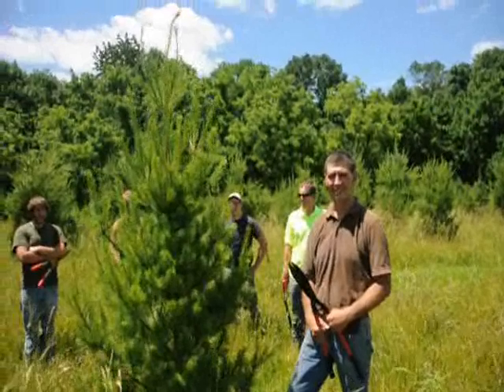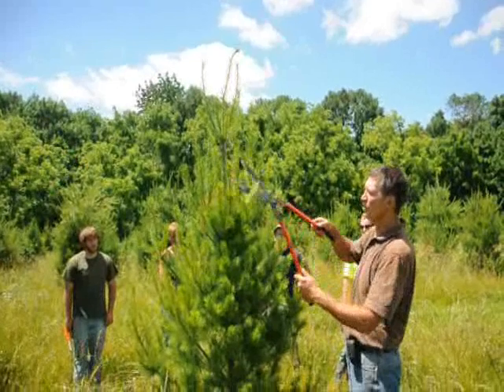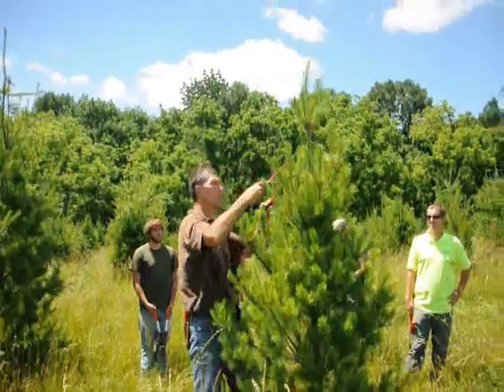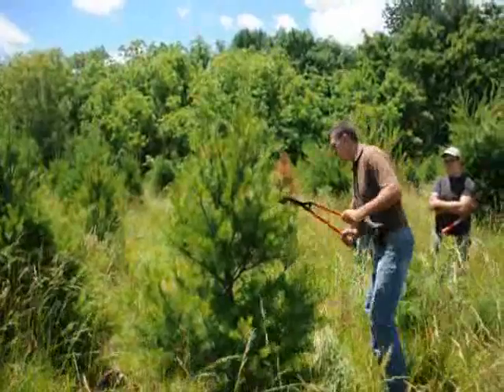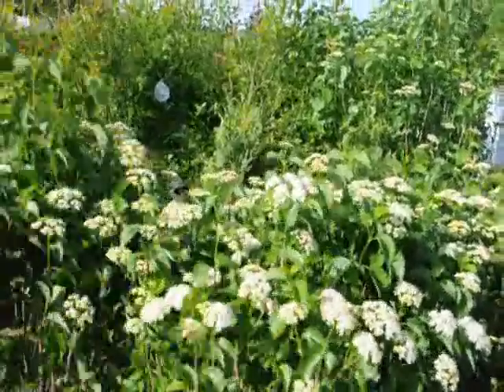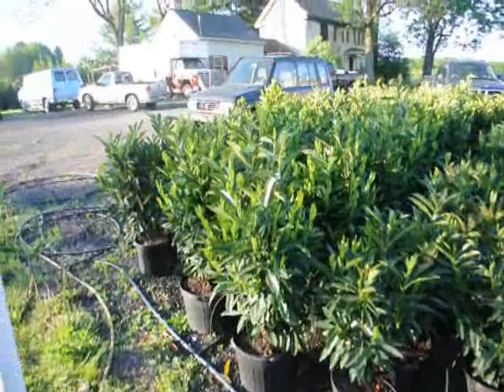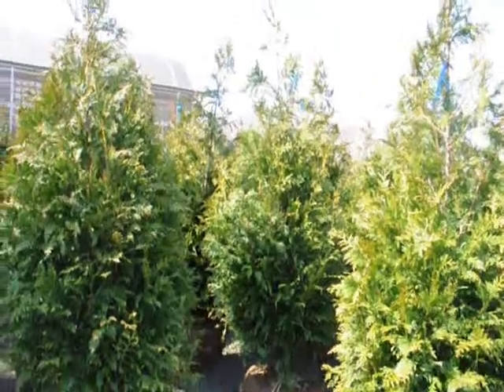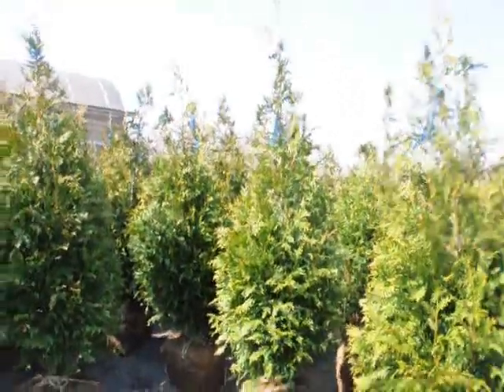Trimming an Eastern White Pine Tree In Bucks County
Deer Pointe
Deerfield Knoll
Delchester Farm
Devon Hunt
Dilworthtown Oak Estates
Duffryn Mawr
Dutts Mill
East Nantmeal
Elk Mills
Elkdale
Fair Acres Farm
Fair Meadow
Fieldpoint
Franklin
Freedom View
Garden
Glen Craig
Glen Hardie
Goshen Commons
Goshen Terrace
Goshen West
Grace Villa
Grand Oak Run
Green Lane Village
 Green Manor Farm
Hamilton Place
Haverfield
Heartsease
Hiestand
Hilloch Manor
Hollow Run Farms
Hummingbird Farm
Hunt Country
Hyllwynd
Jerrehian Estates
Kirby Woods
Knickerbocker
Land Grant Farms
Lees
Leopard Farms
Leopard Lakes
Lexington Court
Lexton Woods
Malins
Marydell Farms
Matthews
Meadows at Valley Forge
Meriweather Farms
Millers MH Park
Moorehall at Valley Forge
Norway
Oakland
Oakwood Farms
Old Covered Bridge Estates
Pamona Park
Paoli Gardens
Paoli Manor
Paoli Road
Paoli Woods Foxwood
Pawling Woods
Penns Preserve at Willistown
Pennwood South
Pepple
Pin Oak Farms
Pleasant Grove
Plumly
Plumly Acres
Plumly Farms
Powderhorn Knoll
Radnor Hunt
Rapps Corner
Rennyson
Reserve at Chadds Ford
Revolutionary Farm
Riverwalk
Rockland Village I and II
Rocklyn
Rollinwood
Ronnie Park
Roundelay
Saint John Circle
Serpentine Acres
 Shand Vassar
Shiloh Woods
Ship Road
Stoney Run Farms
Stony Run MH Park
Strasburg Court
Suburban Village
Sunwood Farm
Swedesford Road
The Commons at Valley Forge
The Knolls of Birmingham
Thornbury
Thornbury Knoll
Tiberton
Treyburn
Trinity House
Twin Bridge Farm
Twin Turns Farm
Valley Forge Meadows
Valley Forge Mountain
Valley Forge Mountain North
Valley Forge Woods
Valley Greene
Village Builders
Village of Pickering Run
Waynes Brooke
Waynesborough Woods
West Goshen Hills
West Goshen Park
West Pikeland
West Wynn
Westmount
Westover Farms
Westtown Acres
Westtown Country Estates
Westtown Hillside
Westtown Knoll
Westtown Park
Weyhill
White Chimneys
Whitehorse Estates
Whitehorse Farms
Willborne Acres
Williams Corner
Willistown Chase
Willistown Hunt
Willistown Knoll
Willistown Woods
Wilsons Corner
Winding River
Windmere Place
Windon
Woodbine
Woodcock Farm
Woodwards Corner
Worington Commons
Wylie Farms
Wyllpen Farms